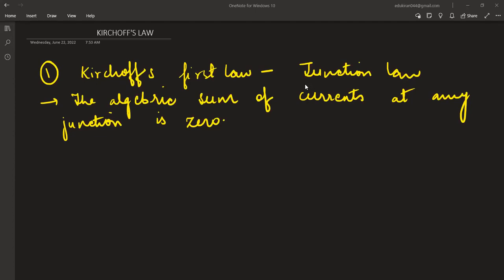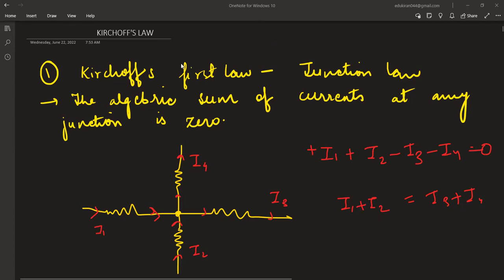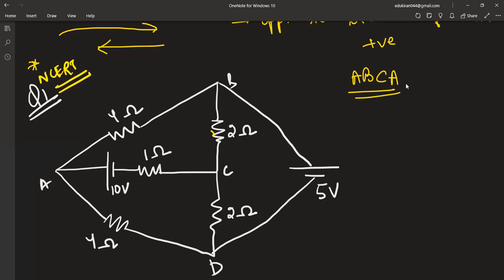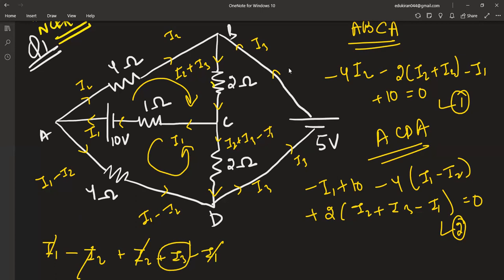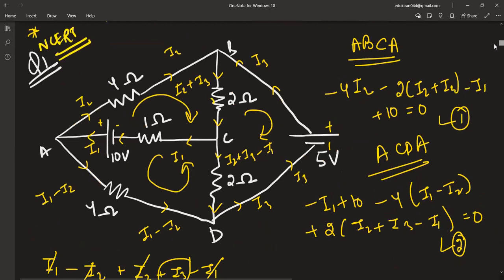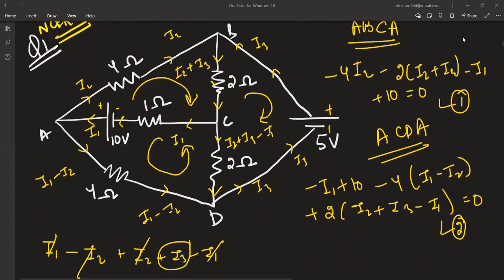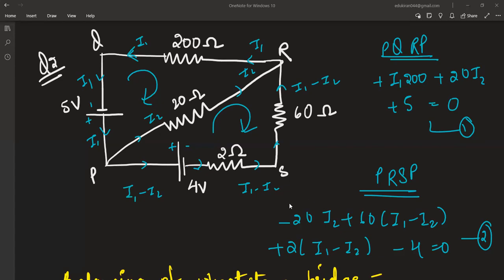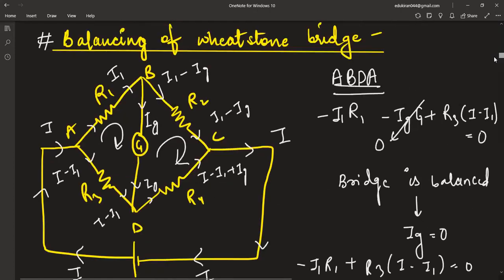Learnivio | Kirchoff's Law | Current Electricity | Lect 1 | 12th P1 | 25-06-2023